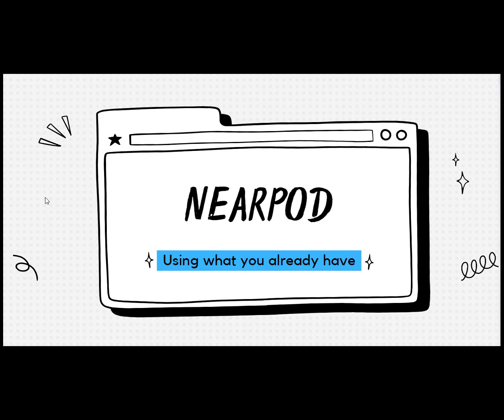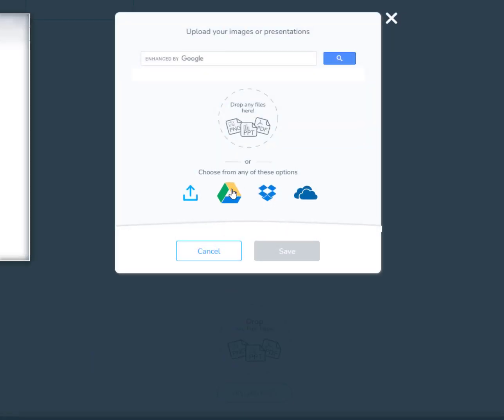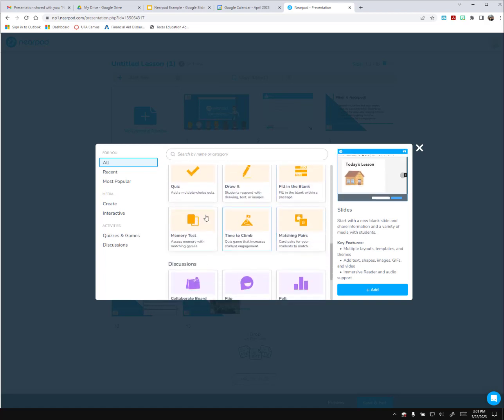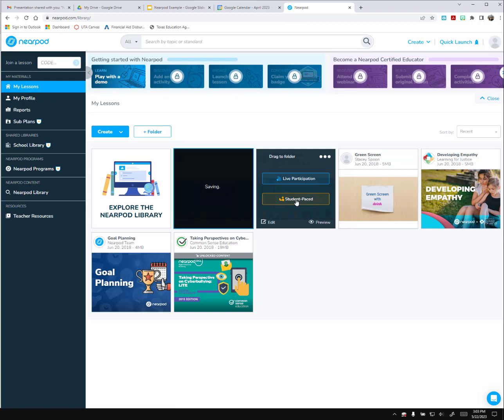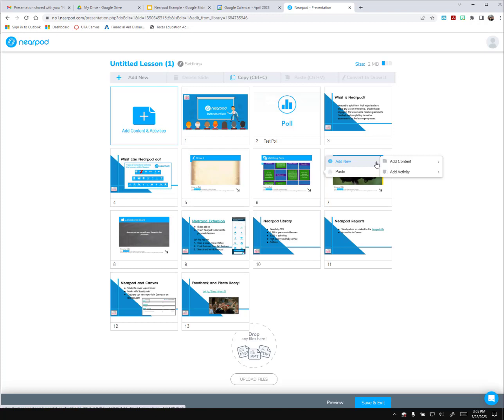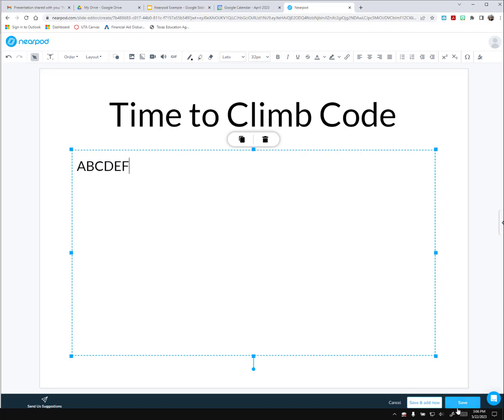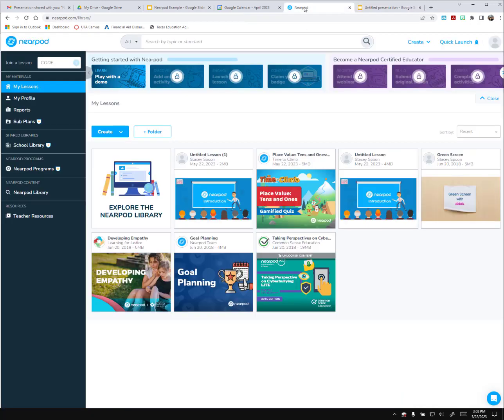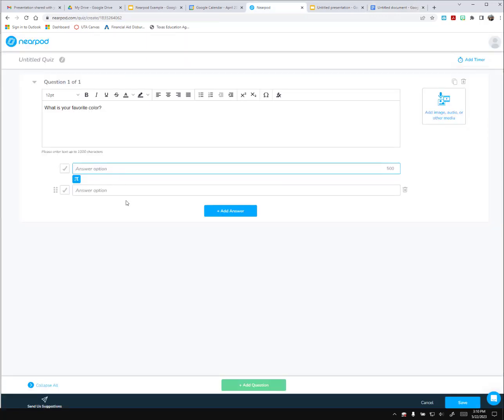Going to free Nearpod